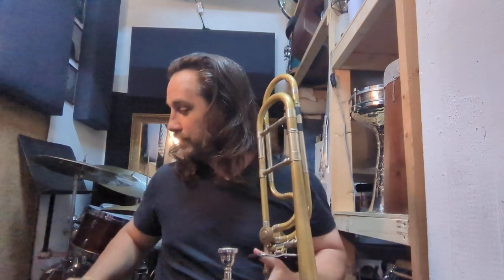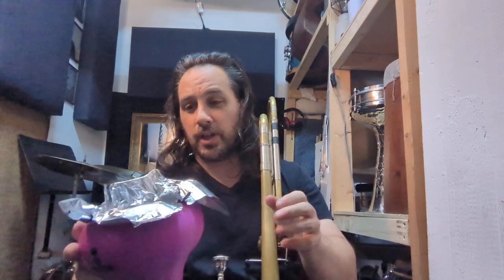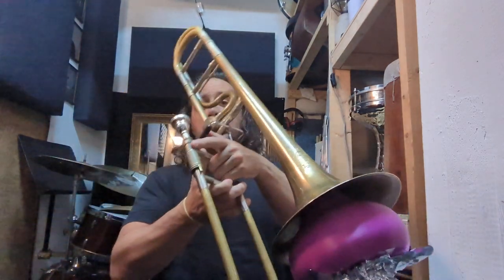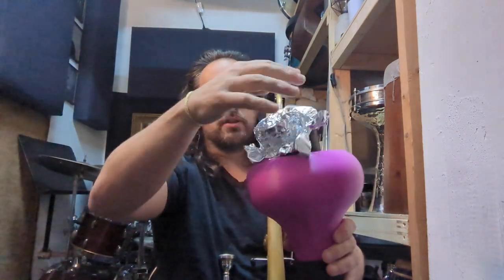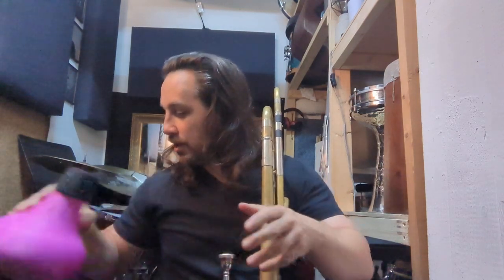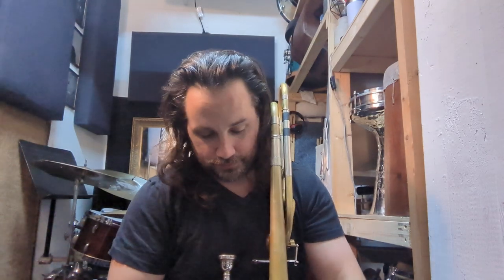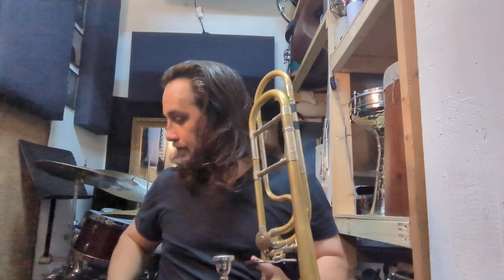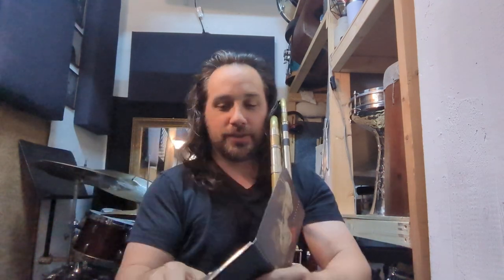the Trombone Buzz Mute and Budget Buzz Options (all the way down to basically free!)